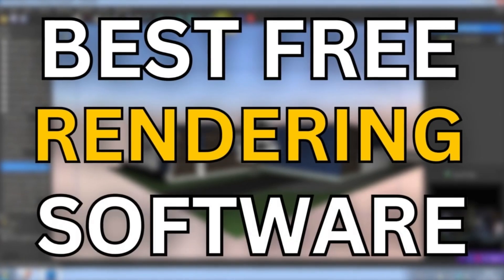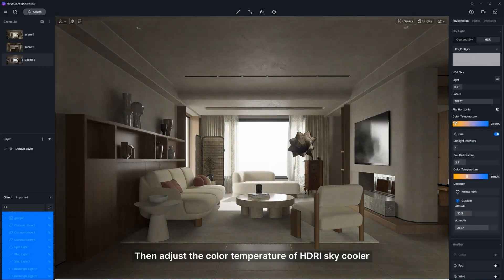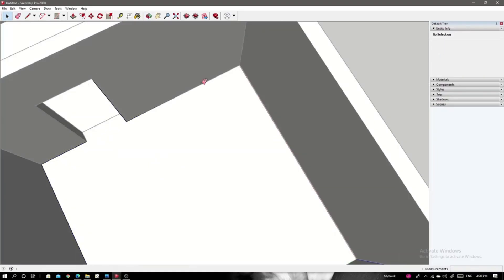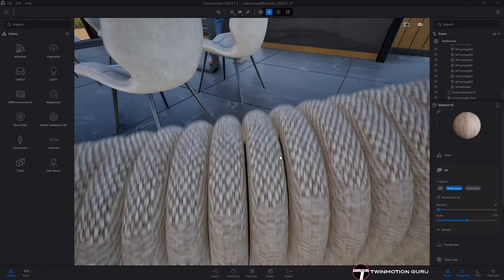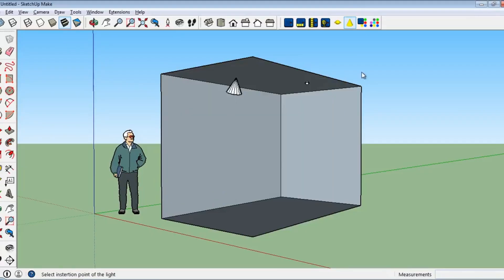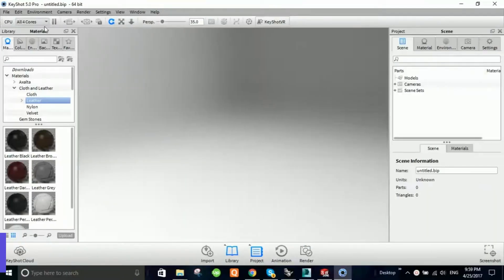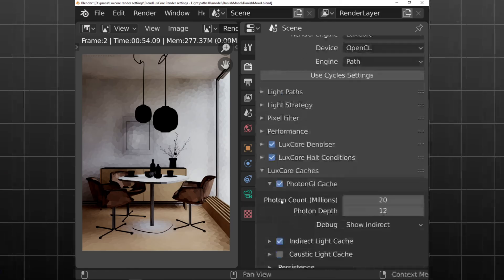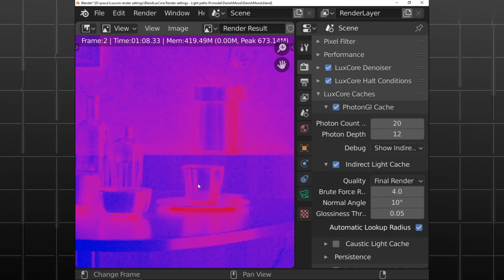7 Best Free Rendering Software 2026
In this video I explain 7 Best Free Rendering Software 2026.

If you don't know 7 Best Free Rendering Software 2026 then you are at the right place.